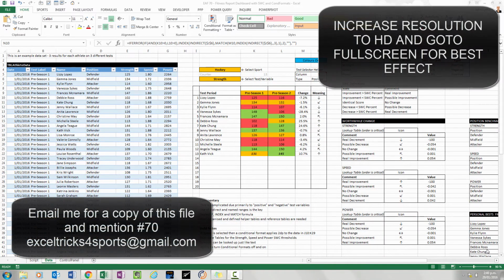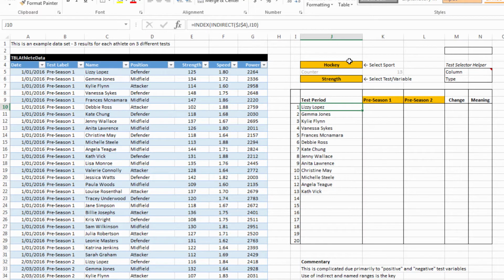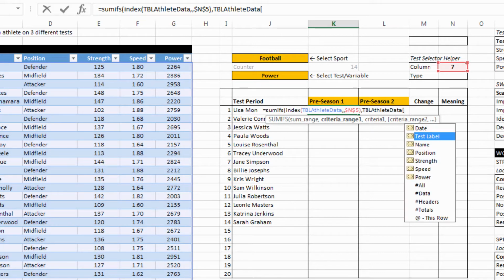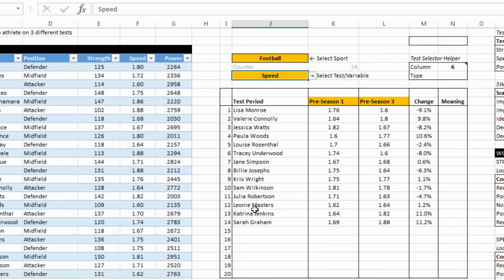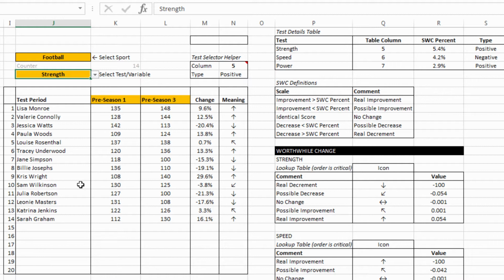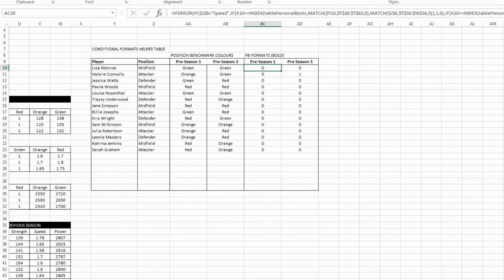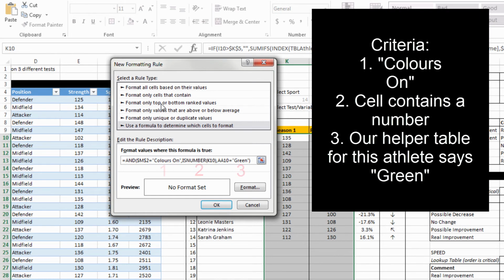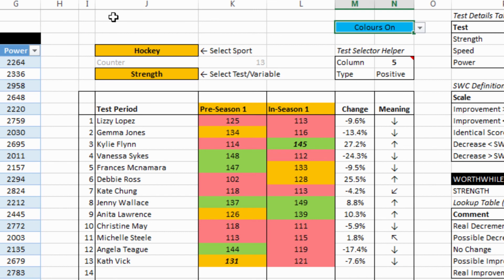EAF #70 - Dashboard tricks to compare and present data - SWC, Benchmarks and Personal Bests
Made using Excel 2013
This video is quite complex and summarises Videos 67-69.  It demonstrates that you can add colours, sumbols and controls to your reports based on whether a result is above generic benchmarks, position standards or individual targets. Uses IF, INDEX, MATCH, AND, INDIRECT functions